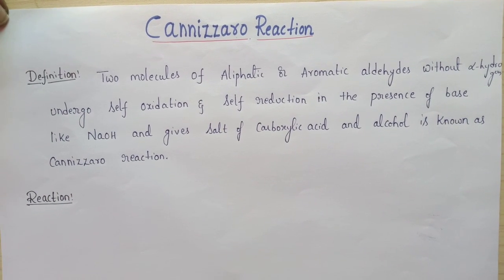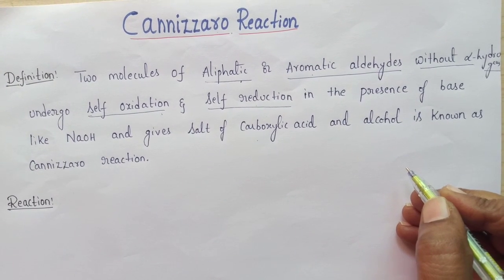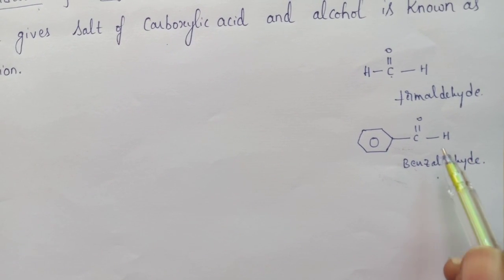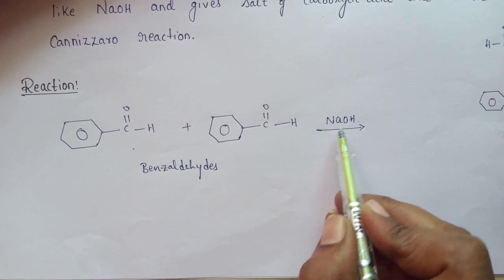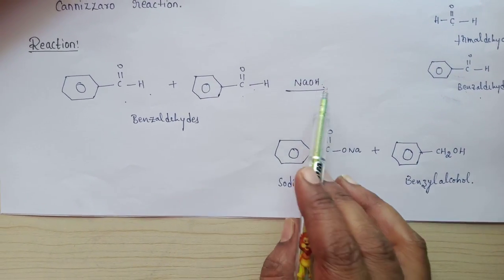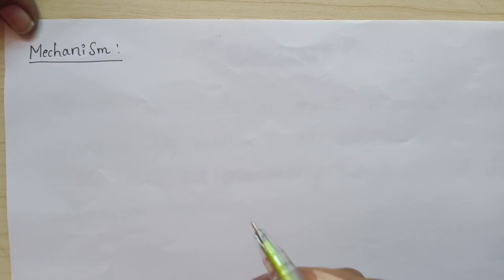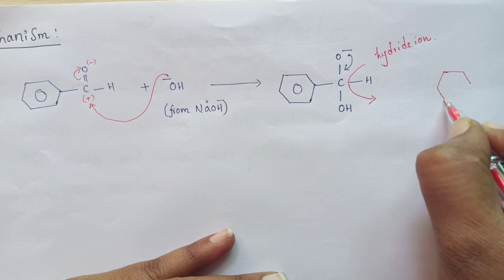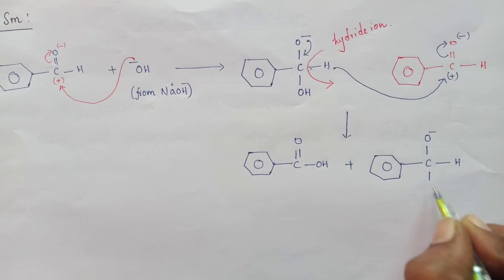Cannizzaro reaction (Pharmaceutical organic chemistry-1)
Aldehydes without alpha hydrogen's undergo self oxidation and reduction